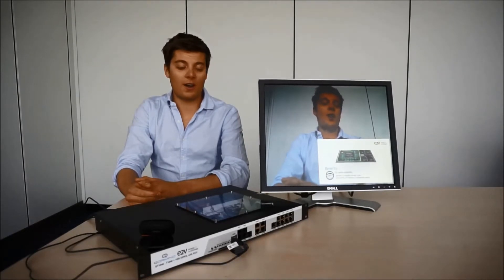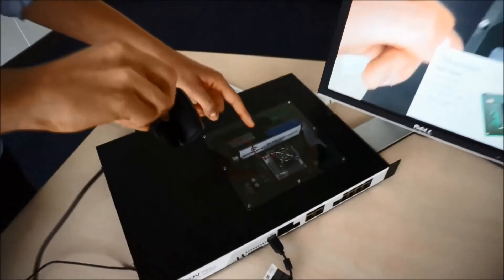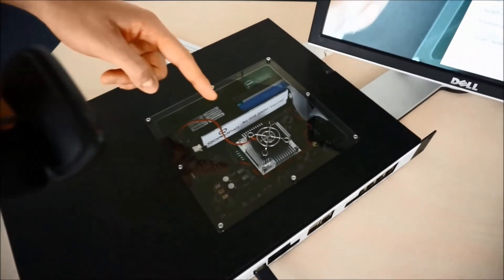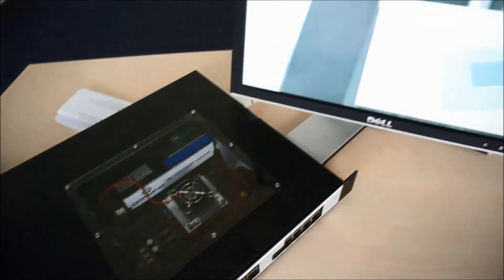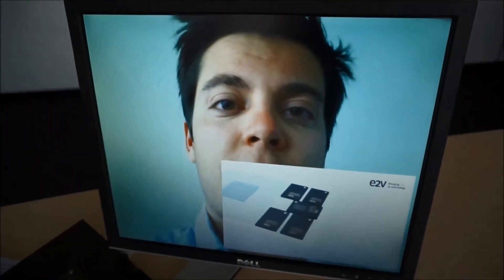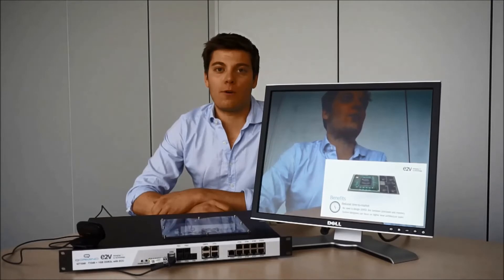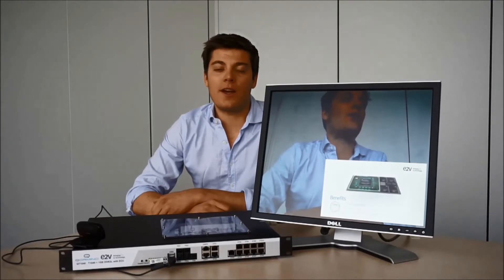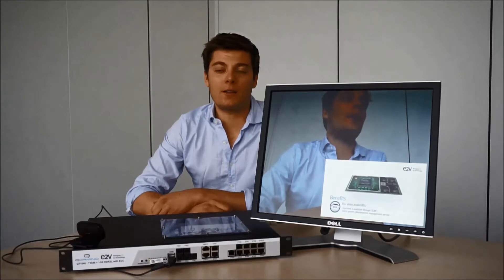e2v's new ultra-compact processing solution, Qormino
e2v recently launched the e2v QT10A, the first of the Qormino™ processing solution family. In this demonstration we show you how the innovative, ultra-compact processing solution delivers both a live 720p webcam feed and our promotional video simultaneously. e2v’s Romain Coffy quickly walks you through the demo and explains the QT10A’s components and key benefits.